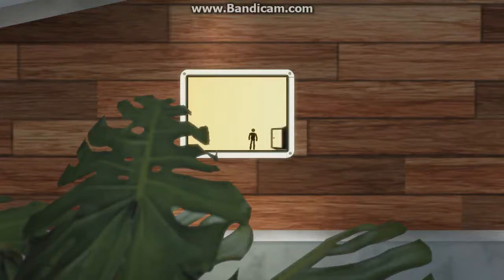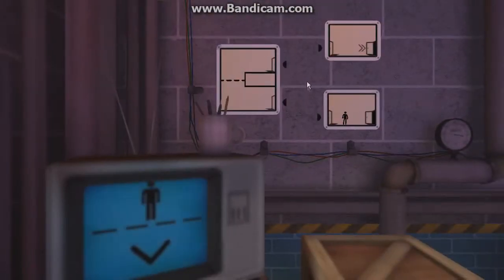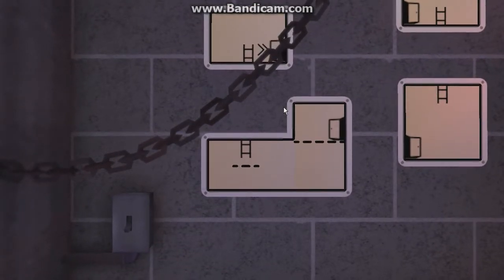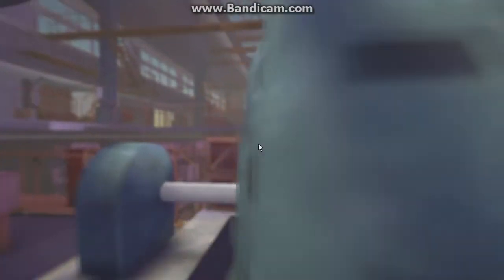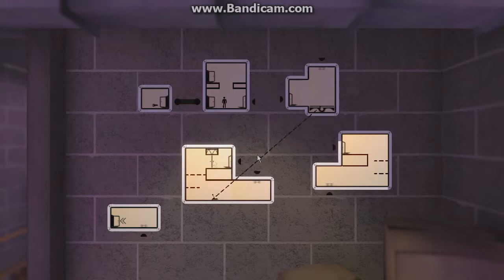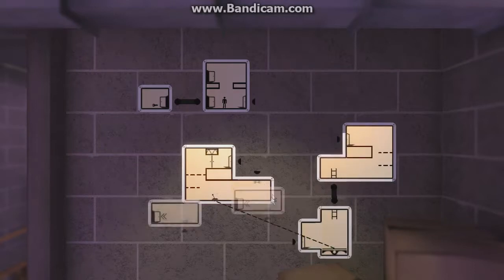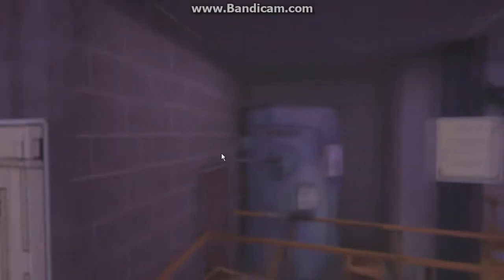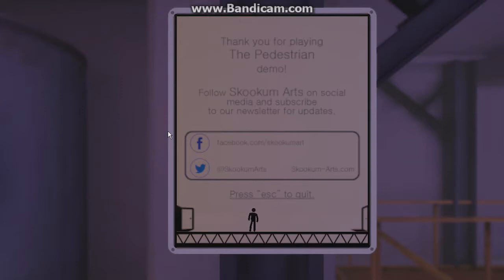BEST GAME CONCEPT | The Pedestrian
Or Use Code "cinch11210"

Xbox 360 gt:
F1re Warrior13